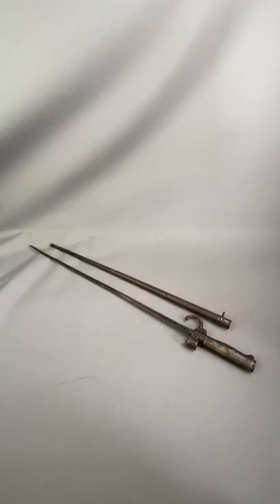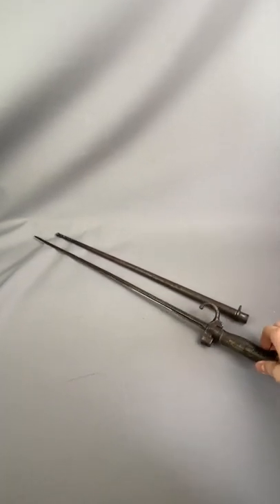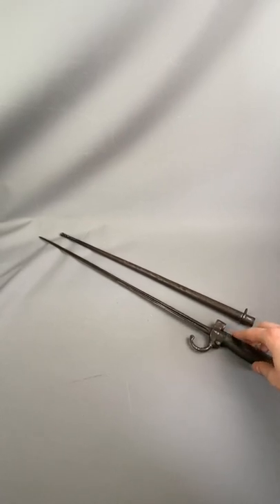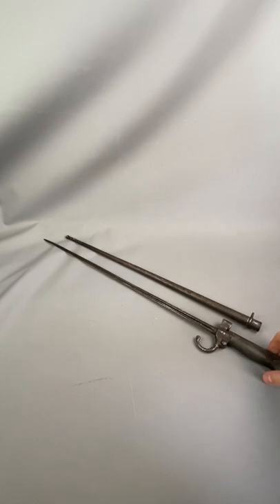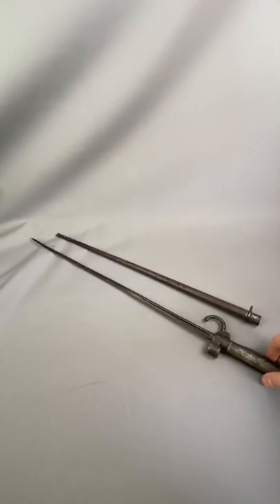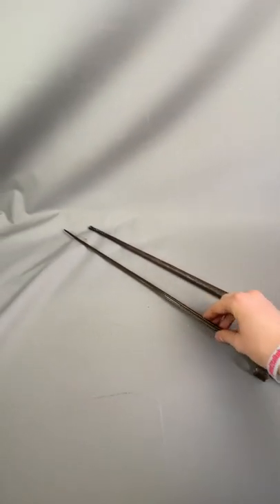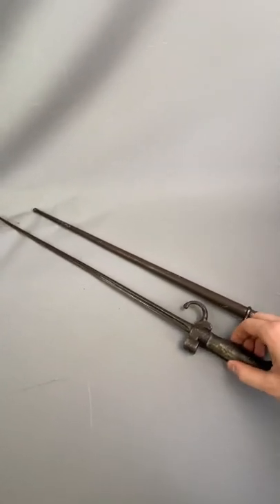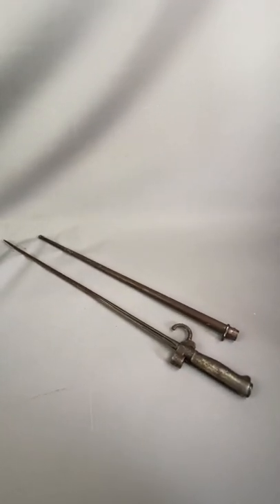19th Century French Foreign Legion Bayonet!